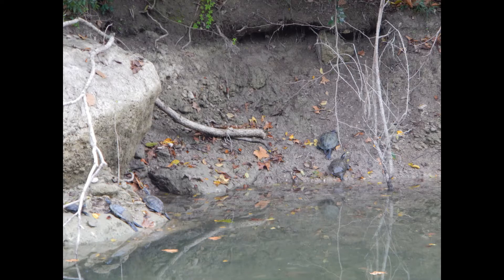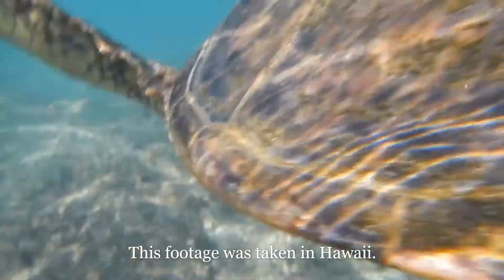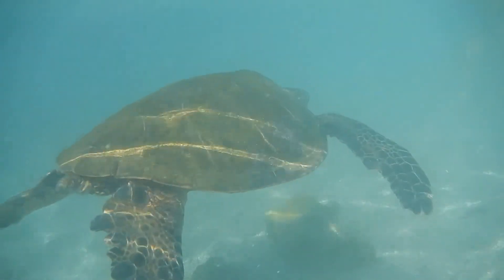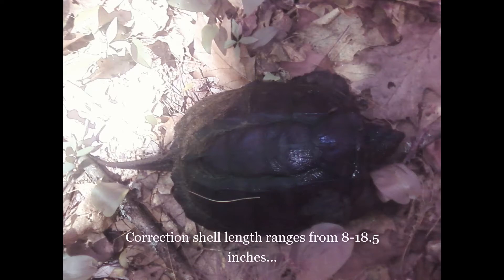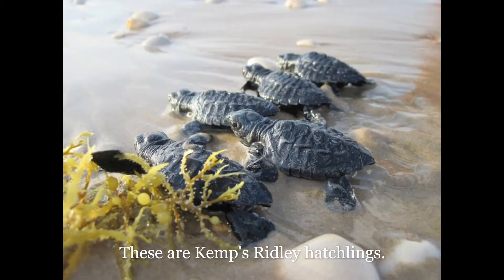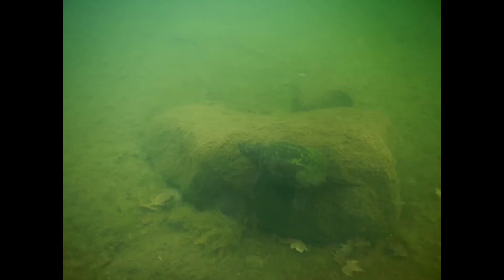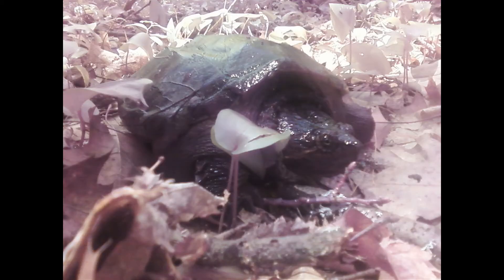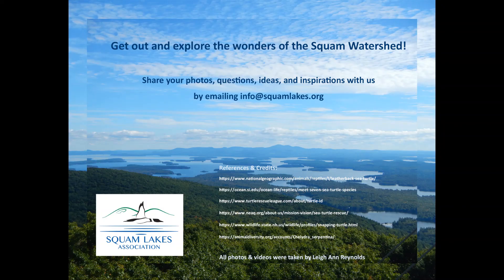Squam Watershed Wonders Episode 4 My Favorite Reptile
The Squam Watershed Wonders series, created by our Director of Education, Leigh Ann Reynolds, is inspired by the videos & photos she has taken throughout her years hiking the trails, paddling around the islands, and snorkeling along the shores of Squam. The videos explore the who's, what's, why's, and when's of the watershed. Tune in on Wednesdays for Squam Watershed Wonders!

In Episode 4 learn about turtles and specifically Snapping turtles ((Chelydra serpentina)...